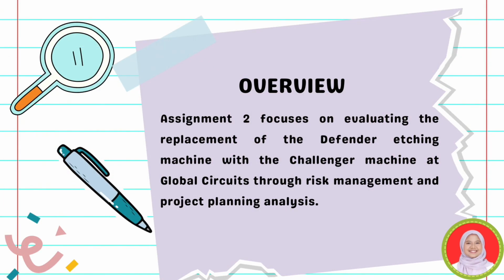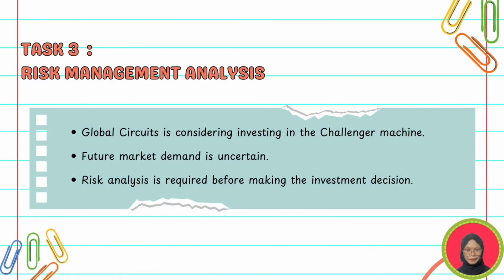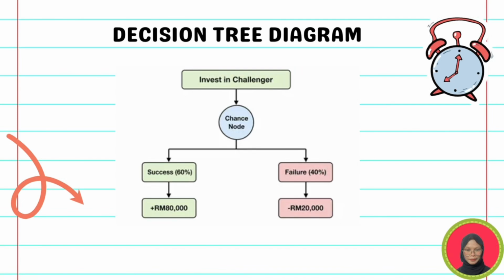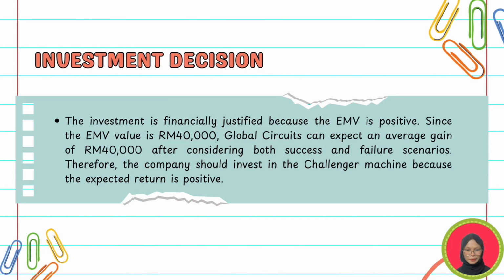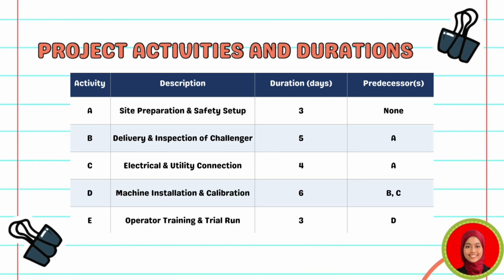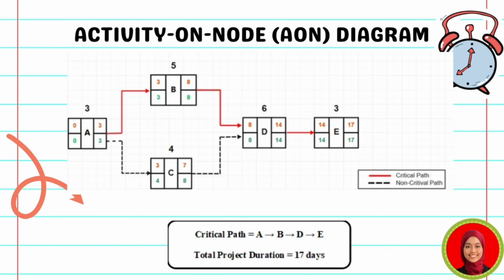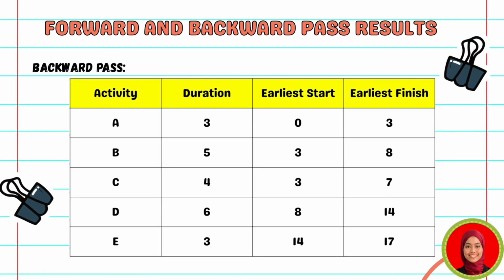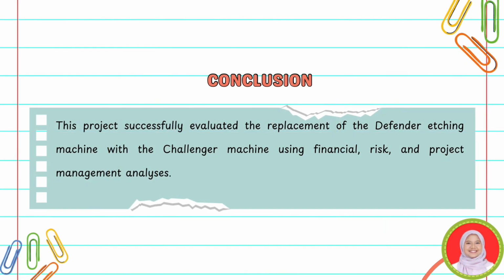SYSTEM DEVELOPMENT AND PLANNING | ASSIGNMENT 2 BERW1055